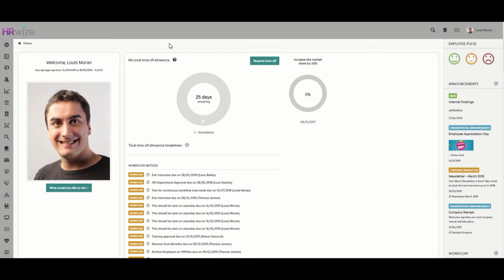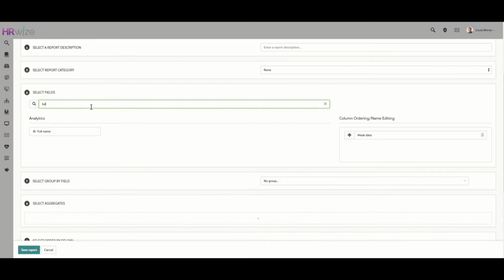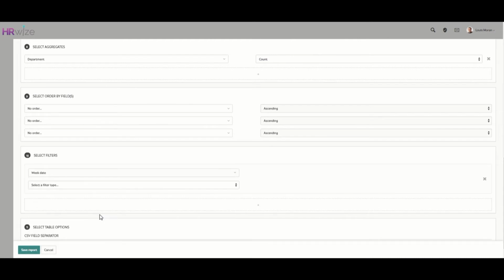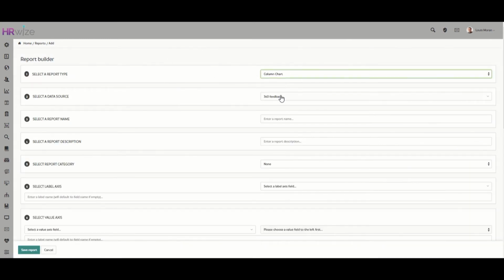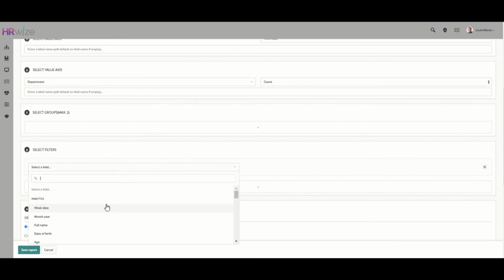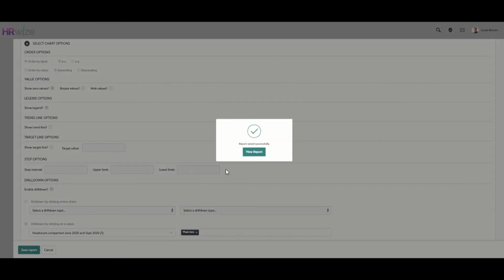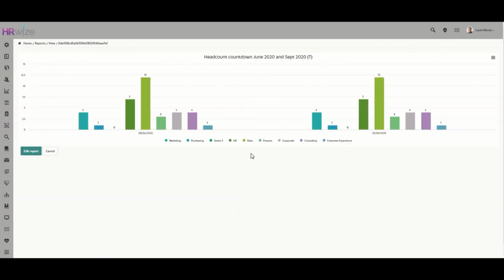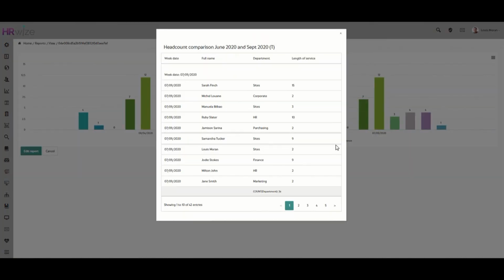HRWize | Reporting - Column Charts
HRWize provides an advanced reporting feature (at additional cost) to help make the most of the data you hold about your employees. Here we look at how to create a Column chart to link it to a table report via drilldown.